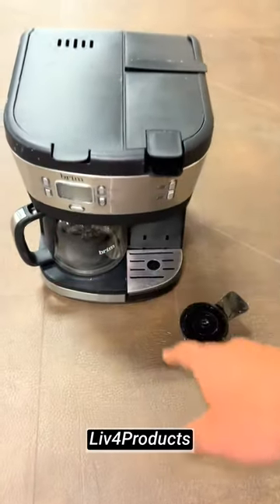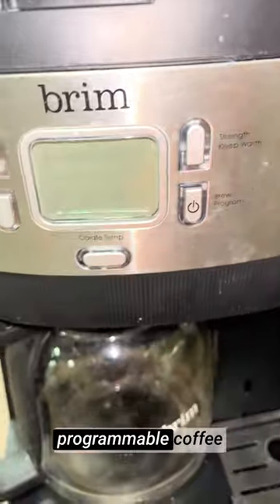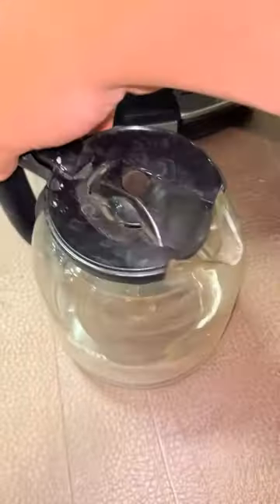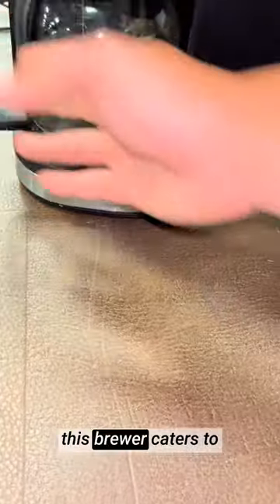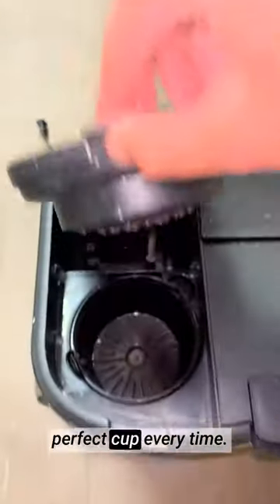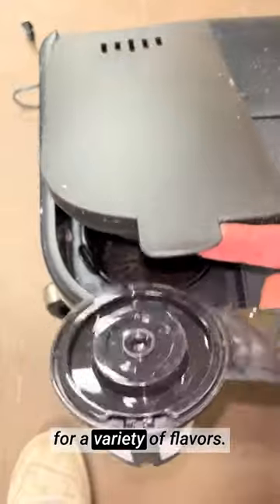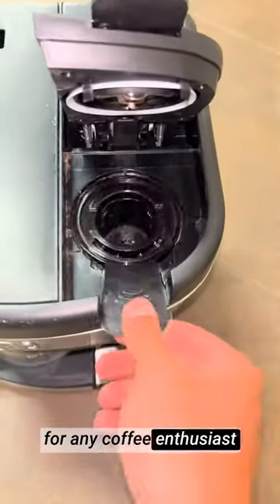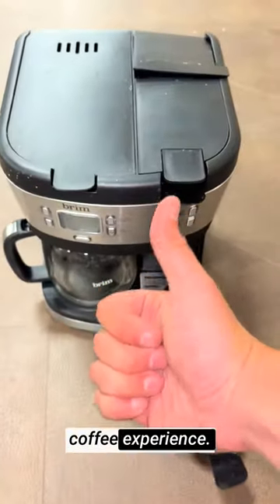Brim Trio Multibrew System, 12 Cup Programmable Coffee Maker Review